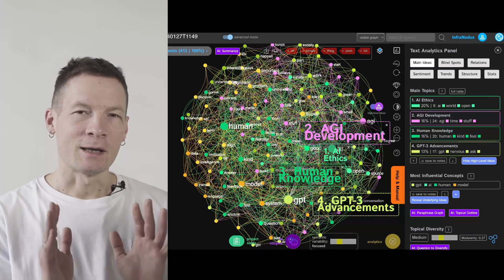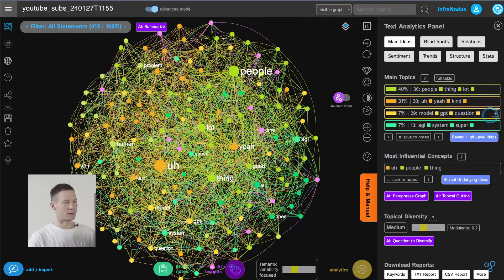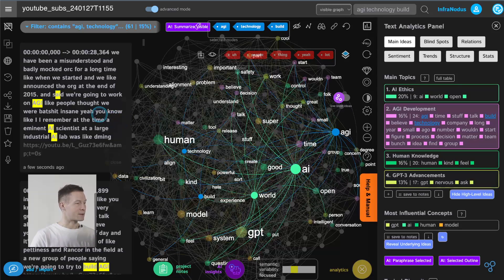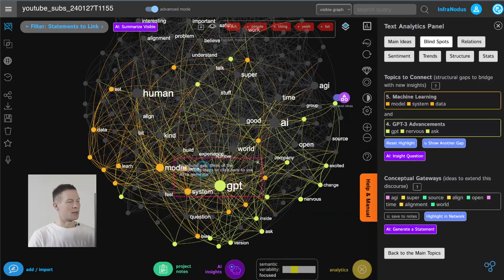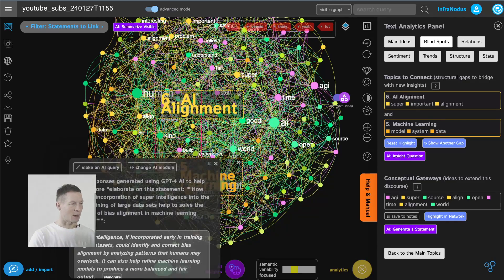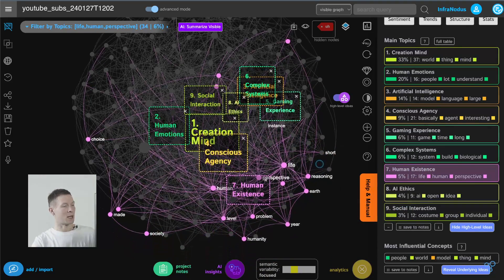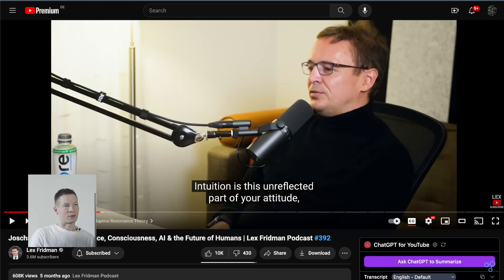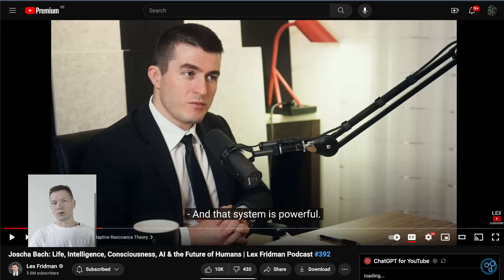Turn YouTube Videos into AI Knowledge Graphs | InfraNodus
In this video, I'll demonstrate how you can use to visualize the content of any YouTube video as a knowledge graph. This can help you get a quick visual summary of the main topics in the video and detect the gaps in the content: the topics that could be better connected. You can then use the built-in AI to generate new ideas in relation to those topics that would bridge them in a new way.

Timecodes:
0:00 Introduction: what you can do using knowledge graphs and YouTube
0:57 InfraNodus: Knowledge Graphs  and GPT-4 AI
1:47 Removing the "parasite words" from the discourse
2:13 Getting an overview of any YouTube video's content
2:46 Jumping to the most relevant parts of the video based on topical analysis
4:51 Finding gaps between ideas in a video: using the graph to understand which topics could be better connected
6::16 Developing an AI-generated question into a new idea using ChatGPT
7:20 Analyzing a new video to get a quick representation of the content inside
8:10 Revealing high-level topics from the video
8:39 Summarizing a specific topic using GPT-4 AI
10:12 Bonus track: the new InfraNodus Chrome Extension for analyzing YouTube videos
12:20 How to try it out - contact us

For support and questions, as well as to request a trial of Google Chrome extension